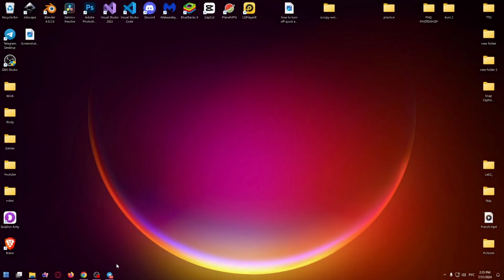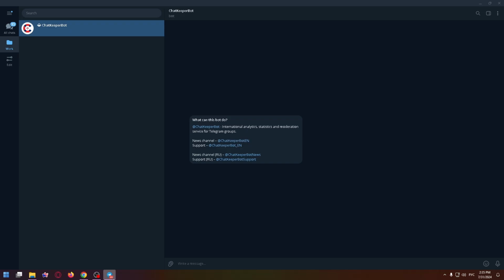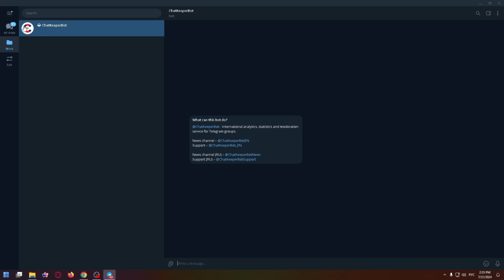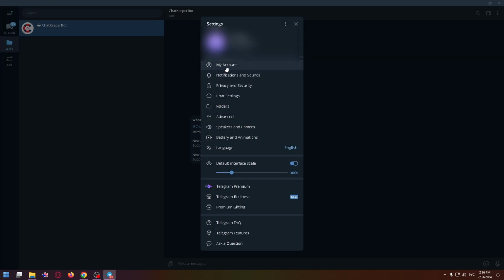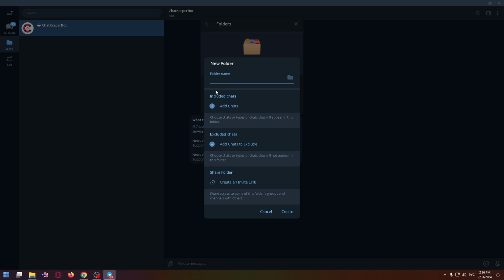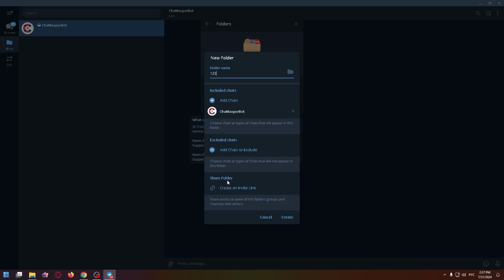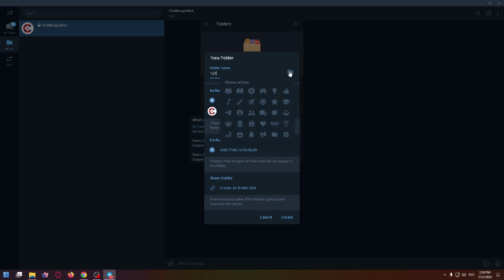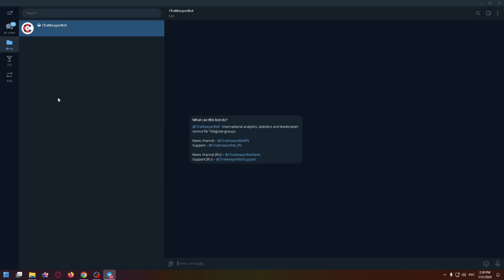How To Change Folder Icon On Telegram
how to change telegram folder icon | how to change the icon of a telegram folder